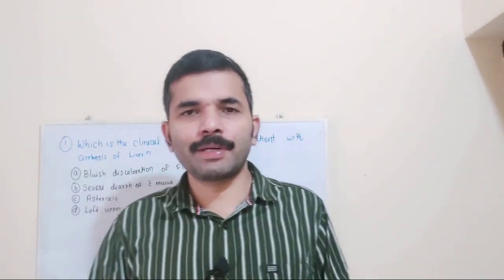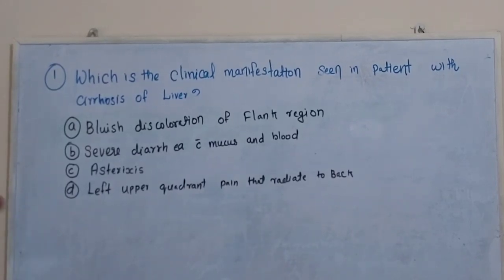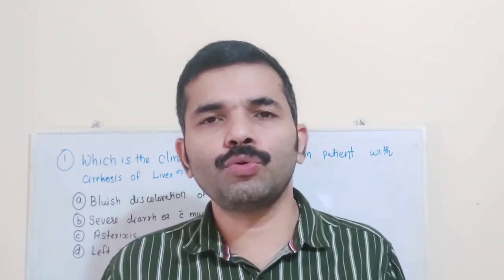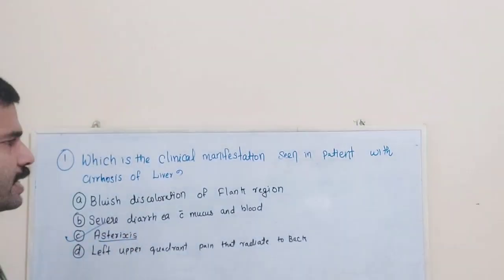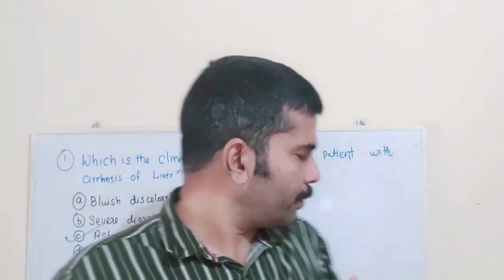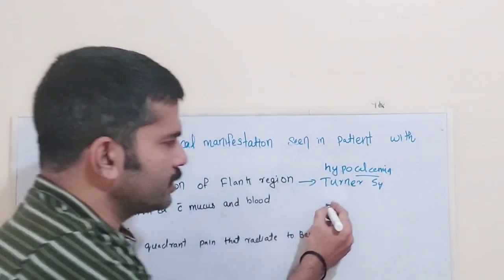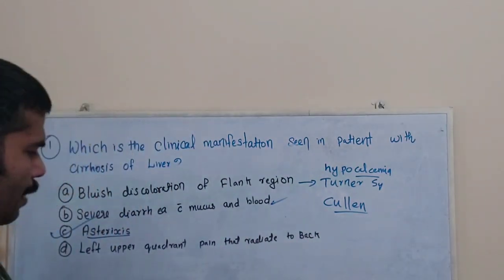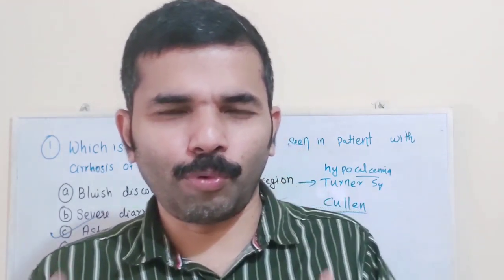AIIMS/JIPMER GI System Important Points Nurse Queen App For Coaching ACLS BLS Classes Available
For AHA Approved BLS,ACLS,PALS Contact my watts app

1. AIIMS/JIPMER/Nursing Tutor/Aiims-Kerala psc-Sreechitra -Jipmer-Esic-RRBCourse here